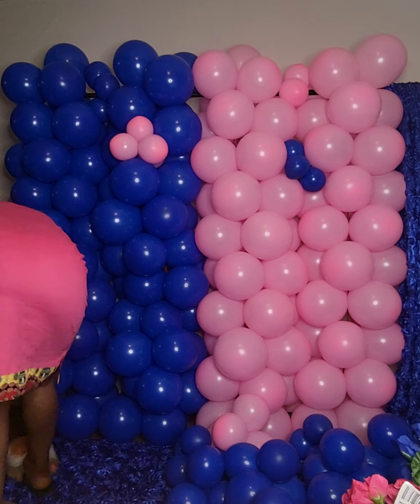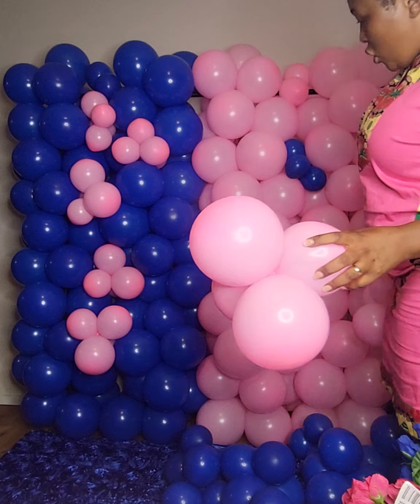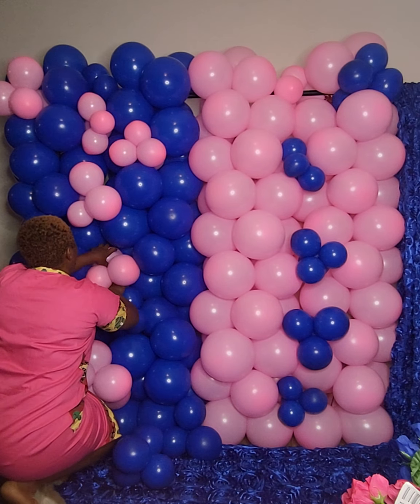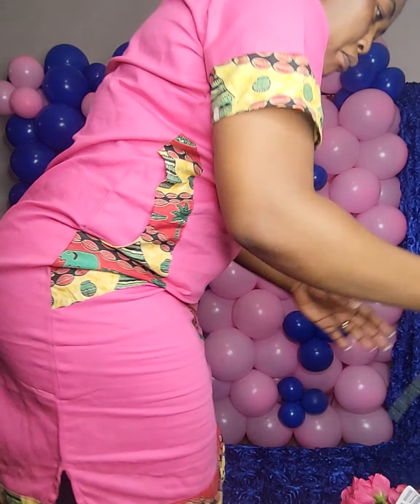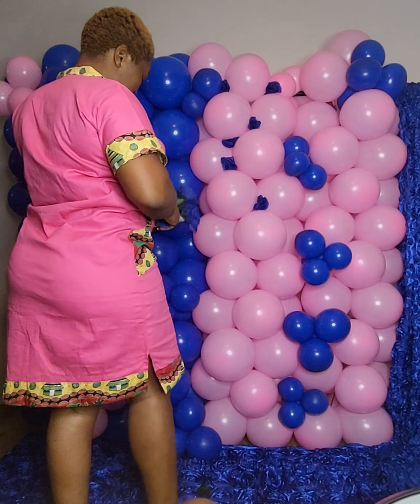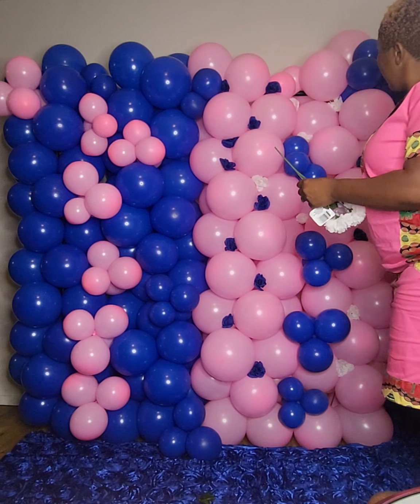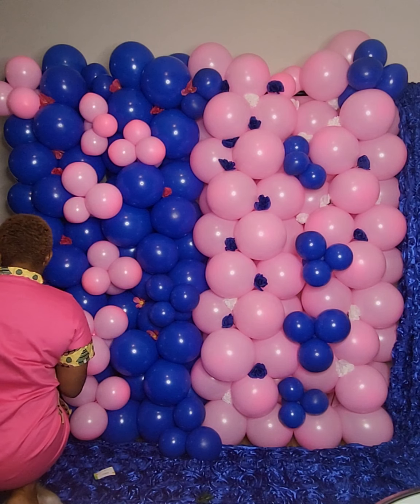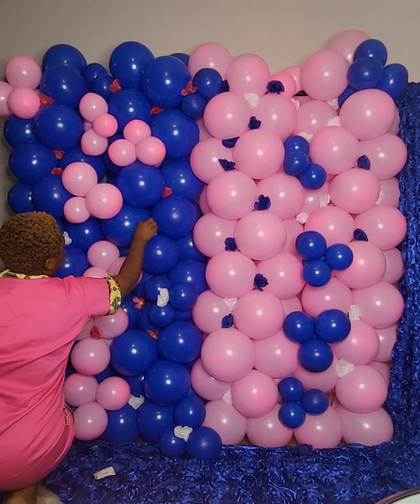Balloon wall backdrop, come and learn with me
what is needed  for  this beautiful balloon wall  backdrop.
70 pink balloons   12"
70 blue balloons
flowers
balloon pump